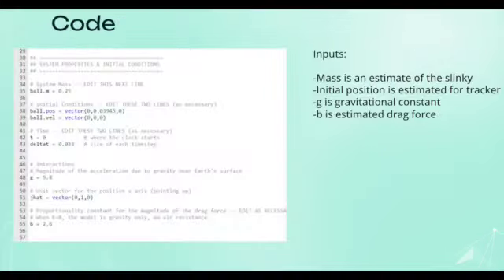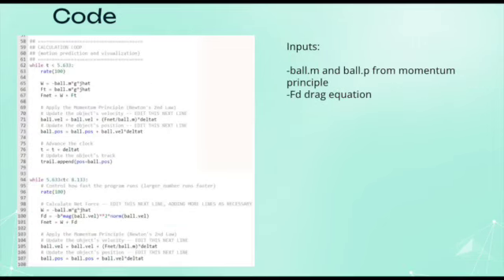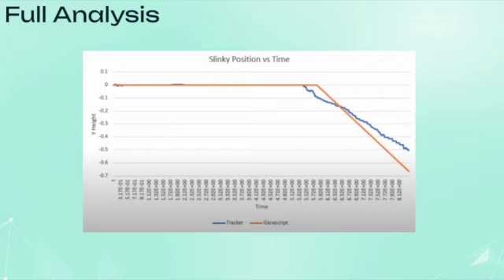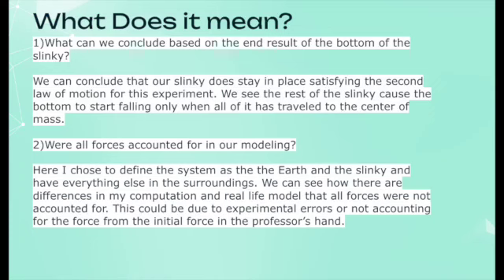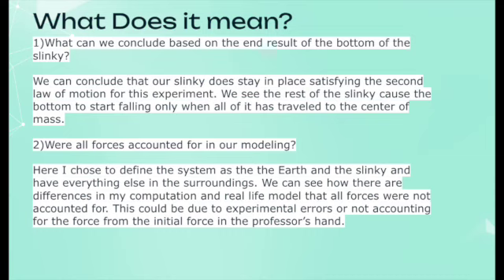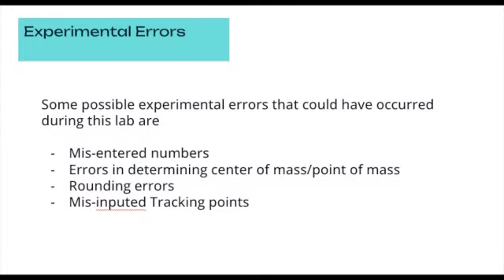Lab 5 2211 Rachel Lohan